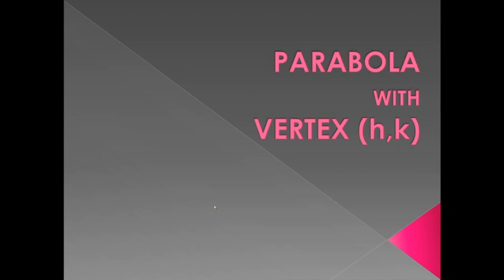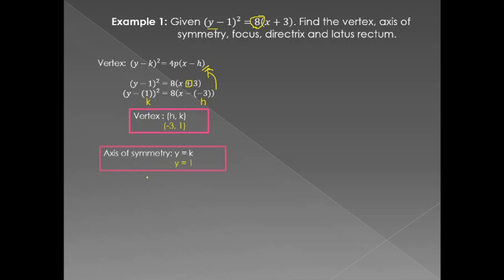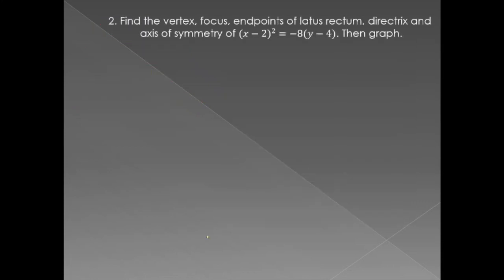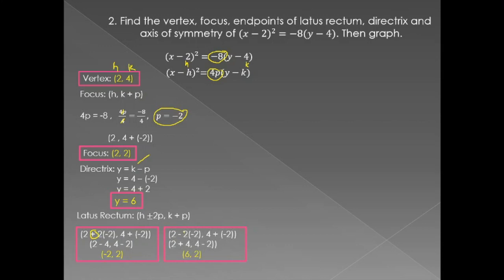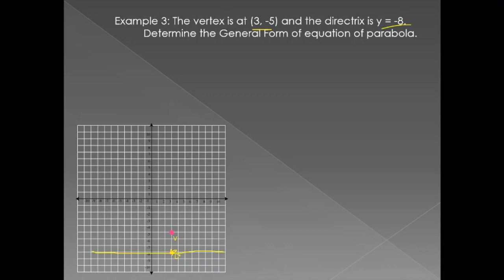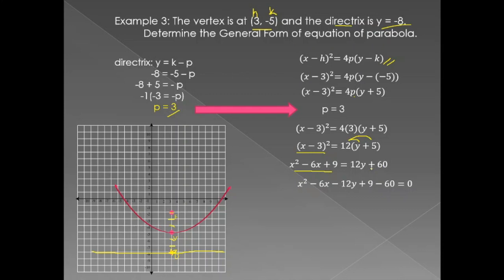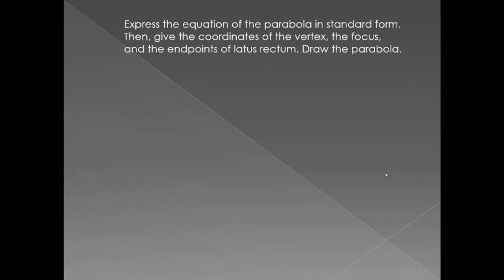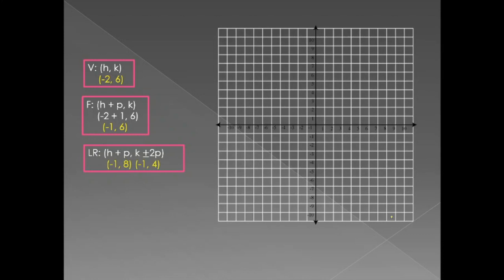PRE CALCULUS - Parabola with Vertex at (h,k)